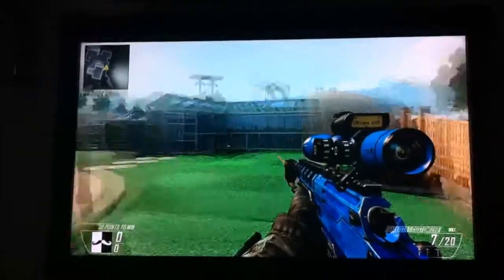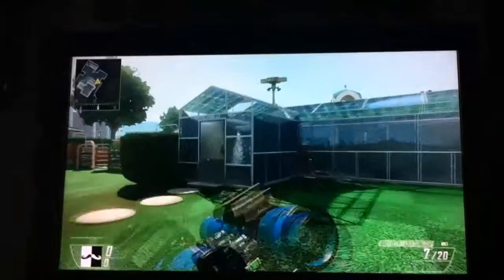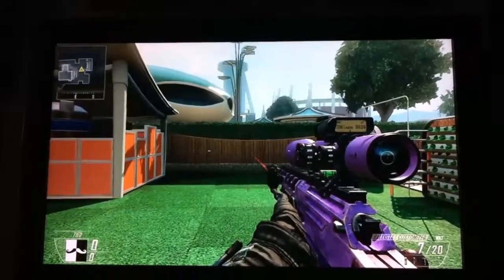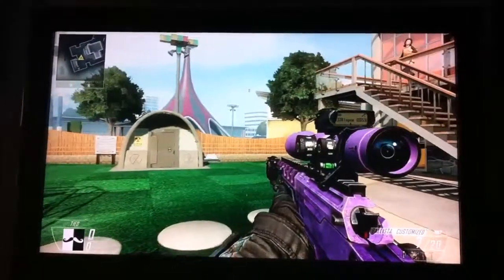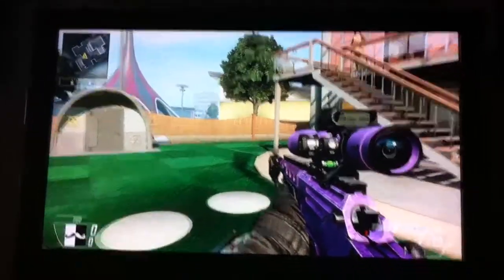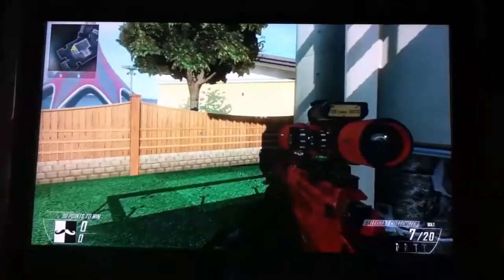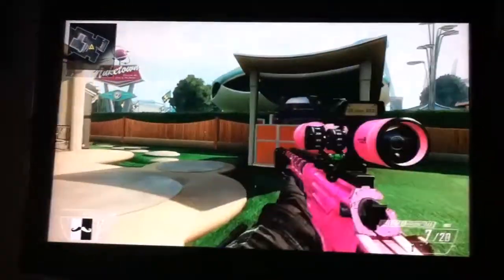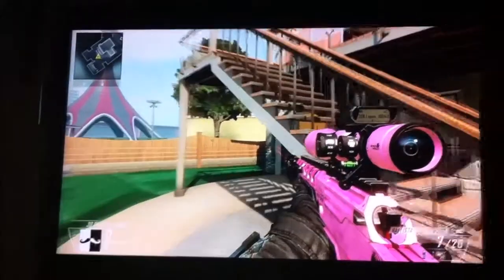Call Of Duty Black Ops 2 Rainbow Camo (Color Changing !)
Hey Guys long story short i managed to get my hands on this cool camo for you guys Yes its recorded on my phone but COD TV was messing up so i recorded on my phone hope you enjoy and i will see you guys later

-- Extras --

Need to get a elgato game capture so i can record stuff like this for you guys :D